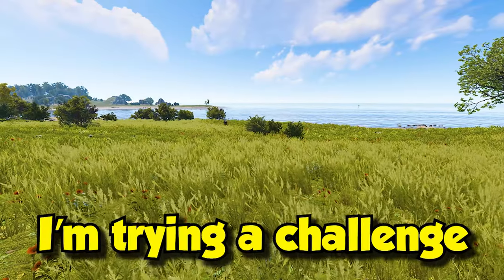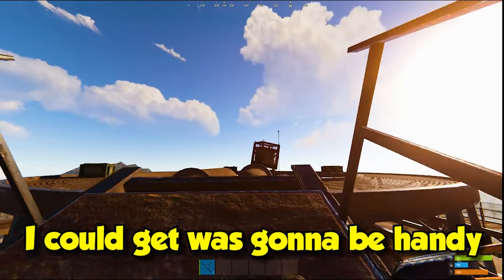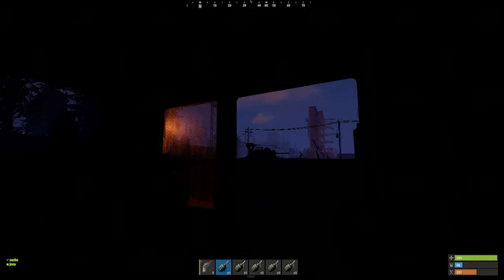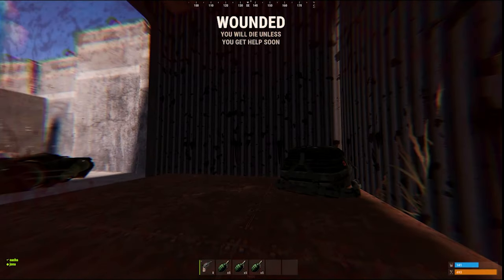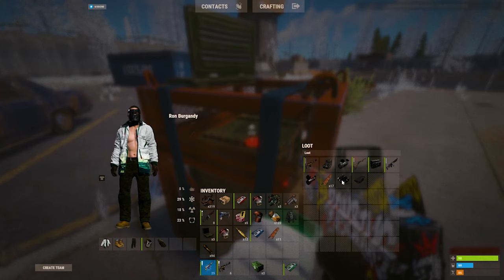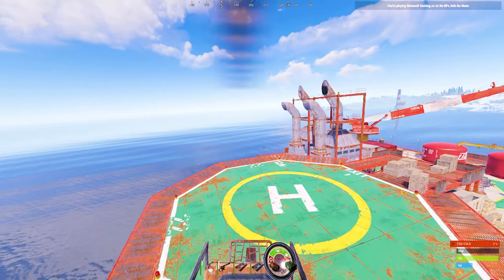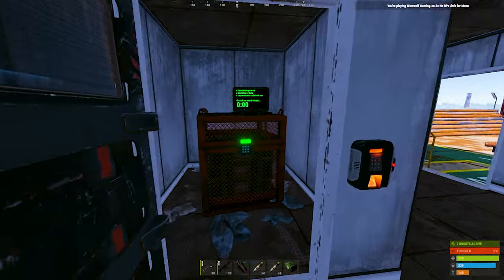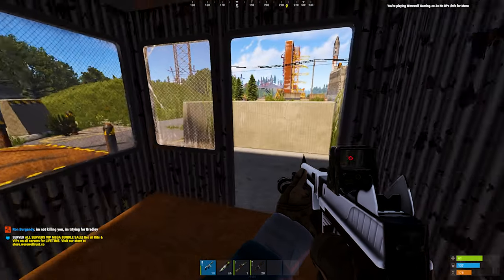Can You Still Take Bradley With Grenades in 2023?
This is a trickier challenge than any of the others I've tried before. I headed to Launch Site and tried to take out Bradley using only F1 Grenades.
This video was stressful, but also a lot of fun to make & I hope you enjoy it!! They all make a difference!!

Big shout out to everyone hitting the comments, likes & subs!!